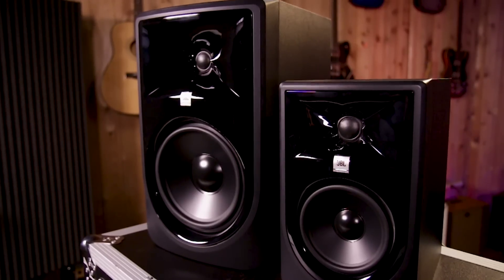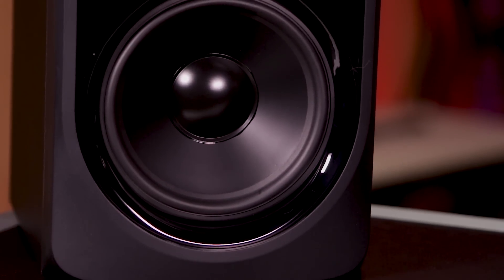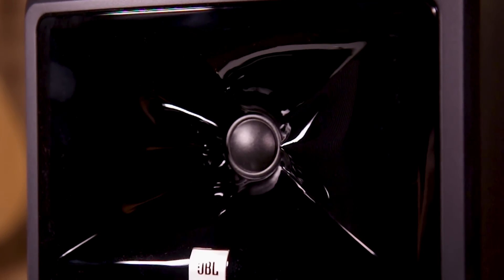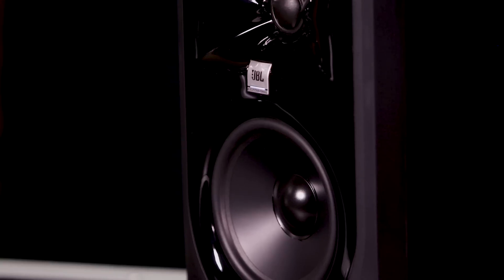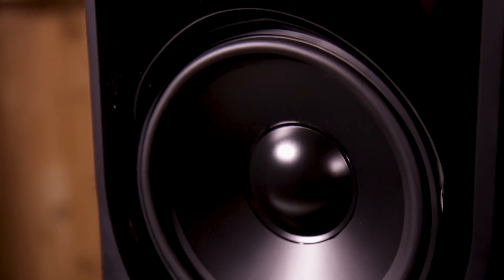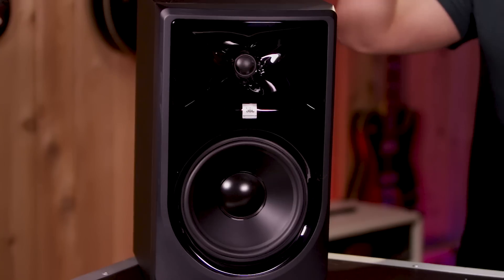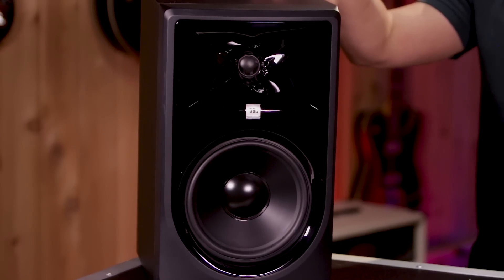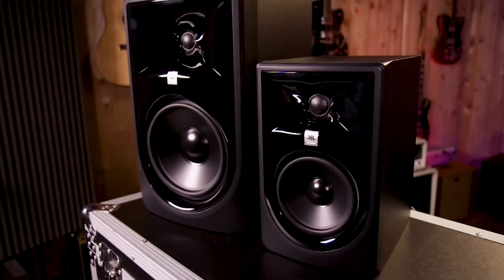JBL 3 Series MKII Studio Monitors Demo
The JBL 3 Series MKII powered studio monitors provide accurate detail for recording and offer superior quality for personal listening.

The stand out features, including the image control wave guide that delivers accuracy to whatever part of the room you're listening from to the JBL custom designed and manufactured transducers, ensure clear and present sound.